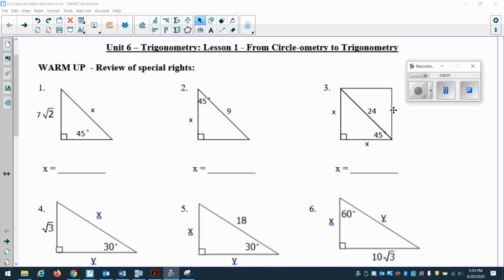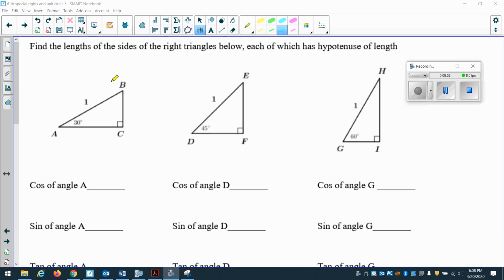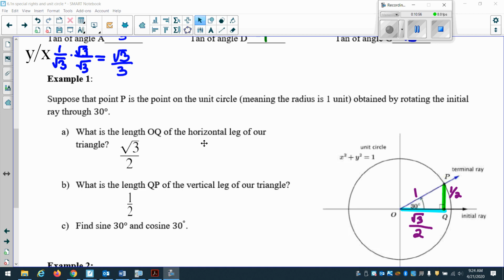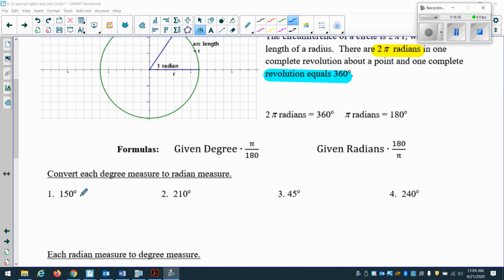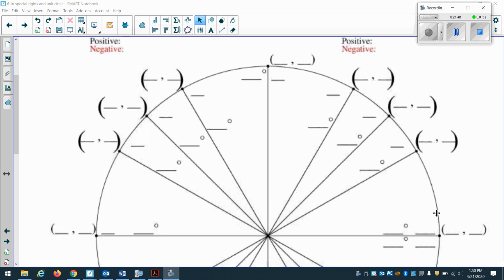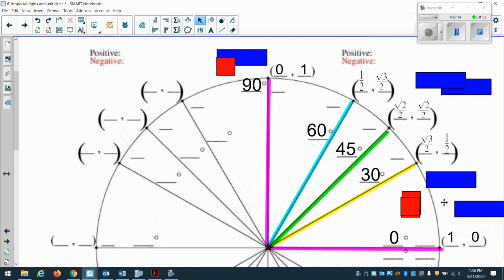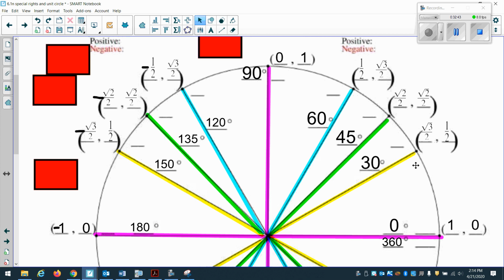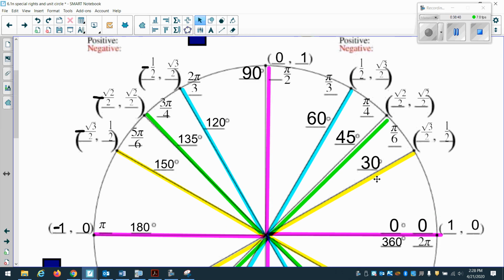6 1n special rights and unit circle